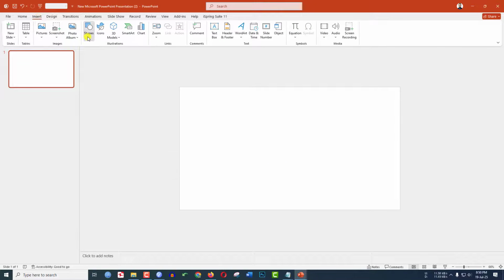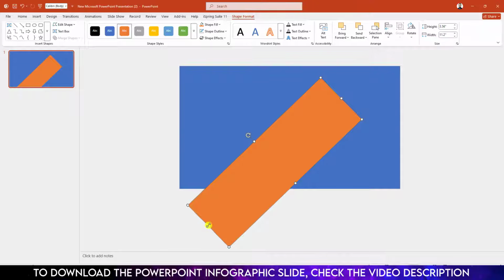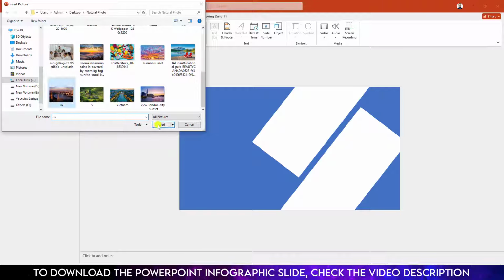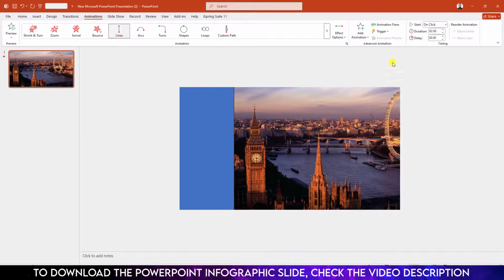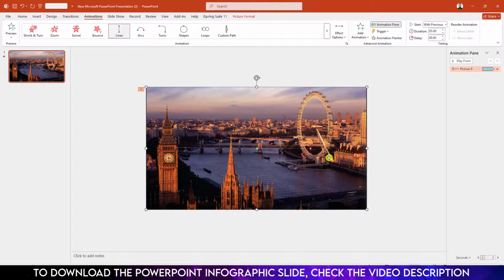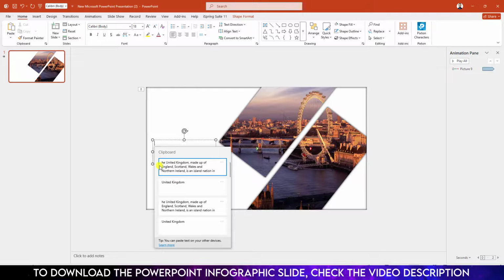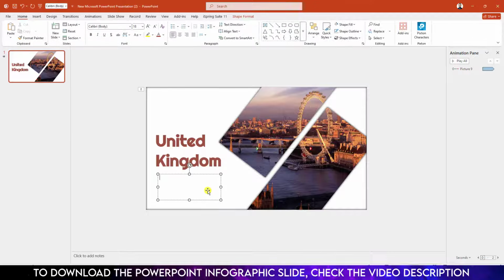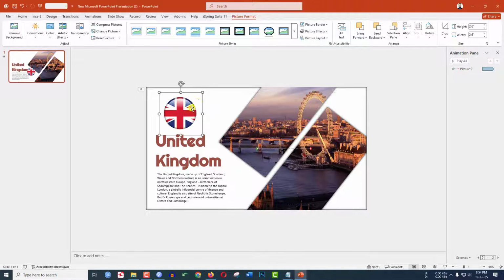United Kingdom Theme PowerPoint Presentation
In this video tutorial, you will see How To make United Kingdom Theme PowerPoint Presentation
. To be an expert, watch the video till the end.